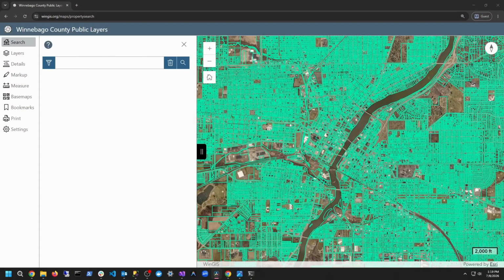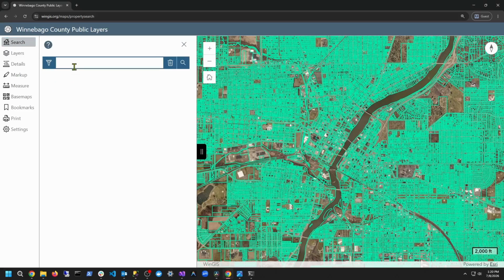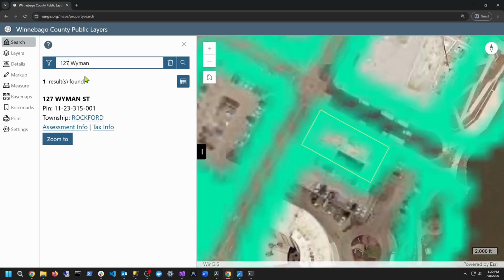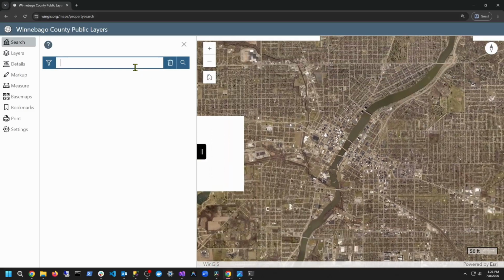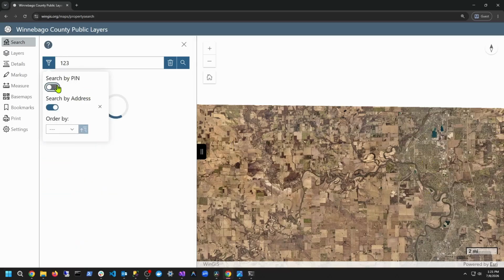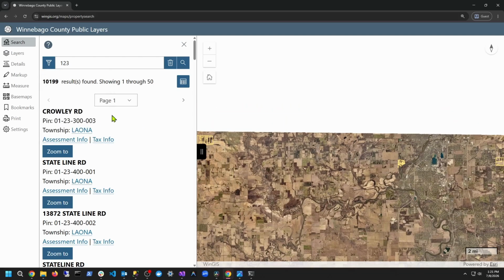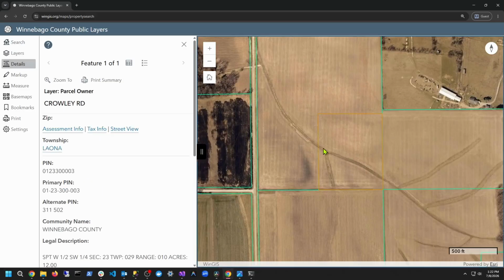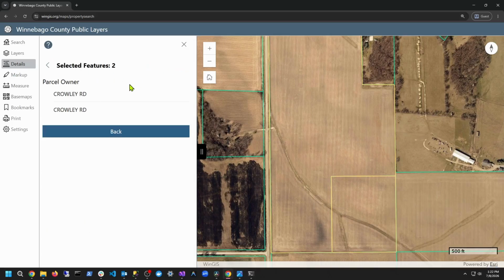How to Search for a Parcel on WinGIS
In this video, we go over how to search for a parcel in Winnebago county, using the WinGIS public property search map.

This video is provided for training and educational purposes.

Recorded and Edited by Max S.